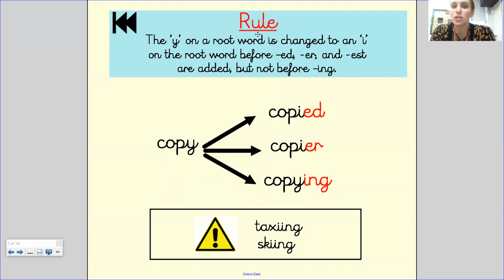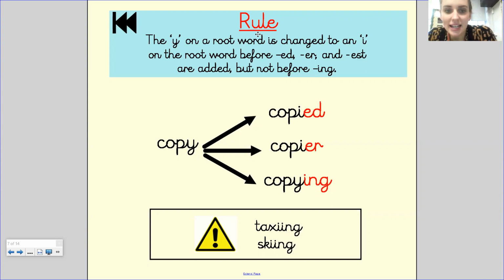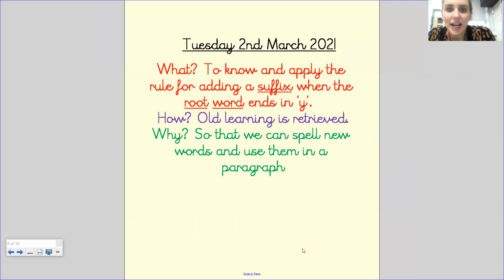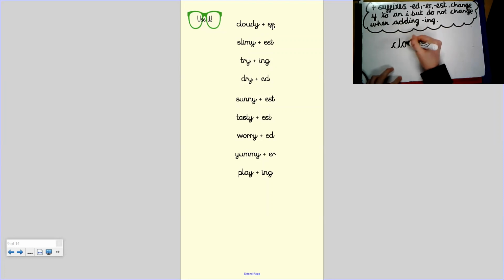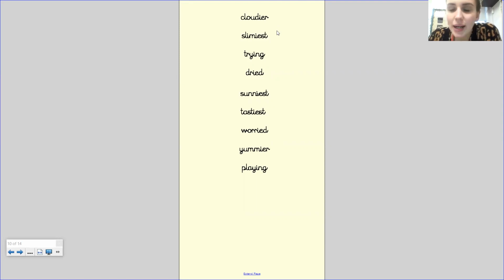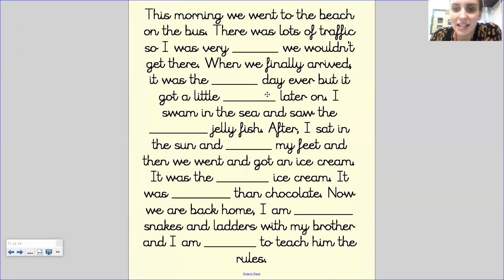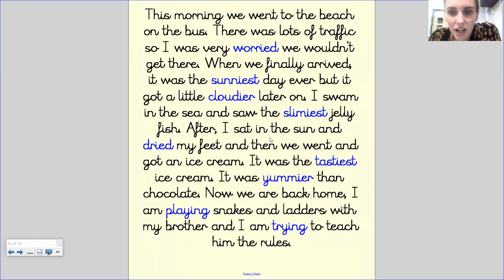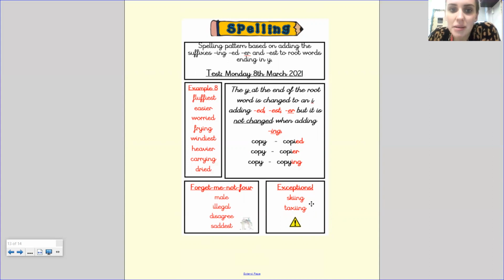Spelling 2nd March 2021